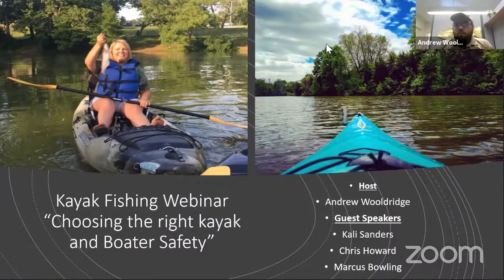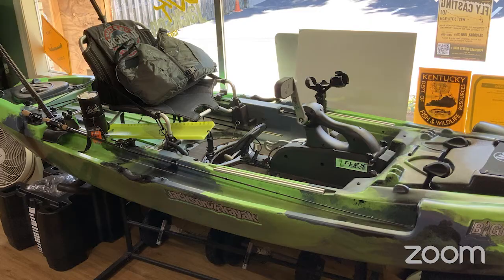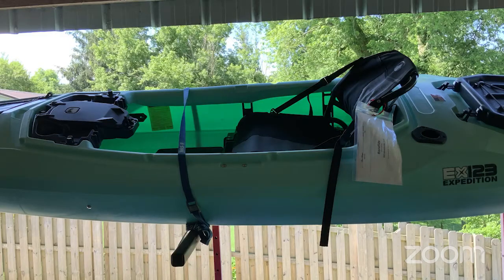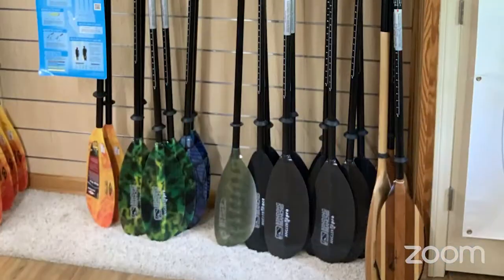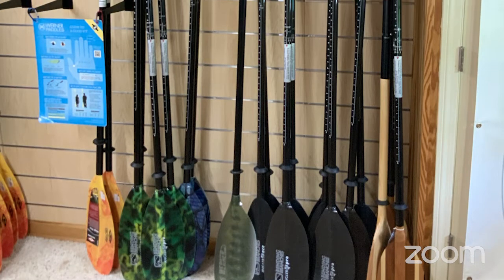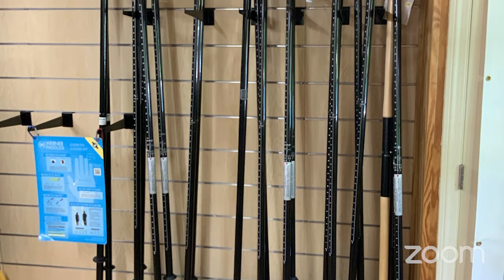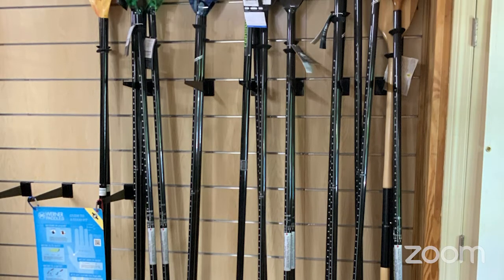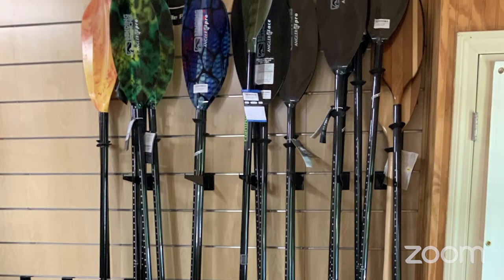Hook and Cook - Choosing the Right Kayak and Boater Safety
Join the Department and Canoe KY staff as we discuss the difference in kayaks and features and how to get yourself set up in a boat that will fit your needs. You will also learn some basic safety tips along the way.